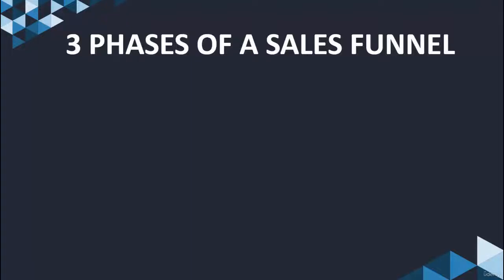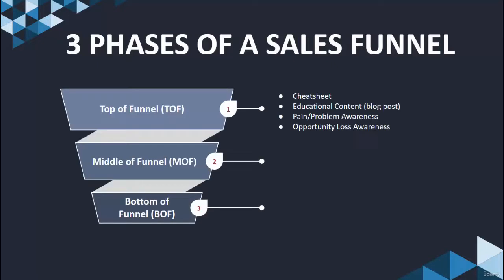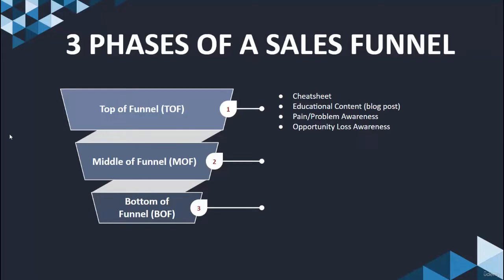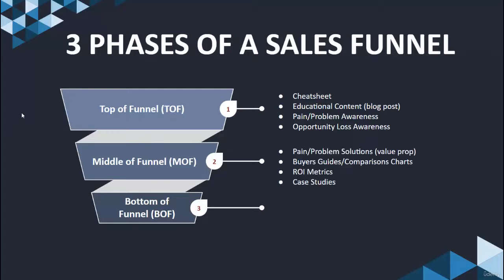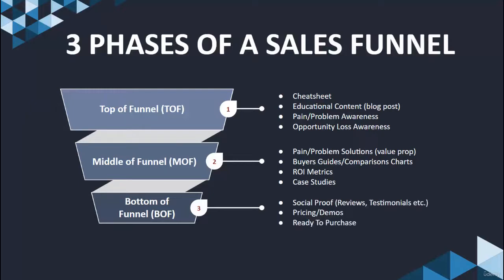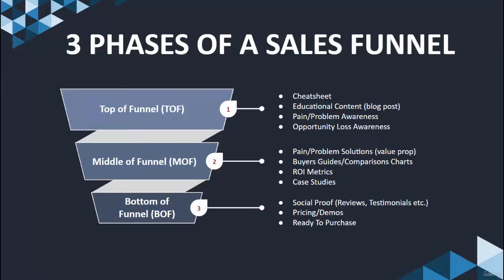How to do Digital Marketing? Lecture 3 | Phases of a Highly Converting Sales Funnel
How to do Digital Marketing? | Digital Marketing explained in 20 minutes
The theme will be installed and also one FREE logo will be designed, site will be made live on your domain name.
No data entry included.

facebook pixel,
push notification,
landing page,
facebook marketing,
3how to do digital marketing effectively,
digital marketing explained,
what is digital marketing and how to do it,
digital marketing course in urdu,
digital marketing urdu,
digital marketing results,
social media marketing course in urdu,